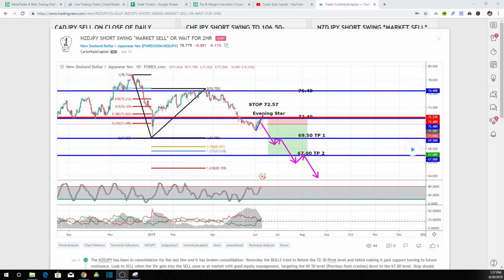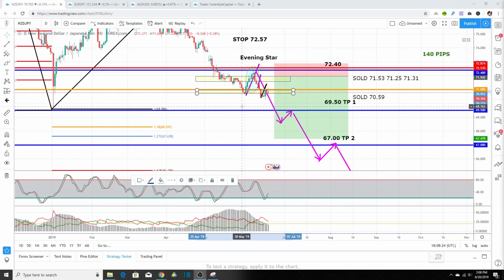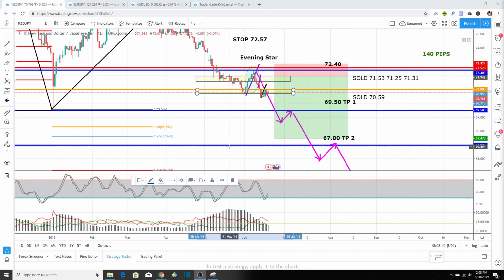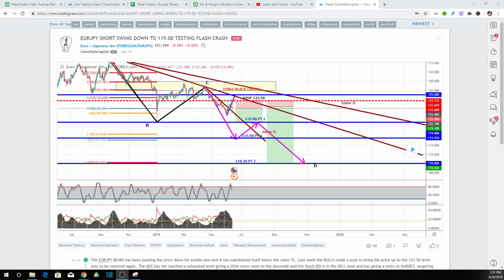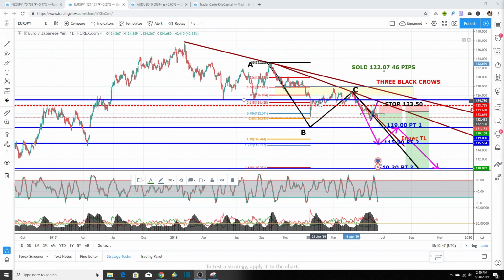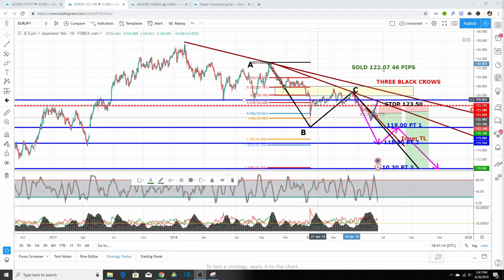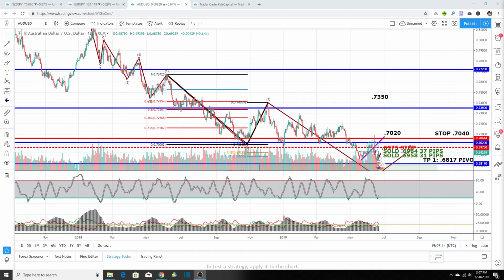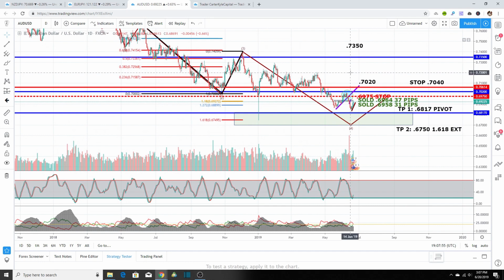How to make MONEY FOREX Trading - Swing Trade RECAP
Watch our video on using basic strategies to MAKE MONEY in the FOREX market

Exit Song:

Intro Music